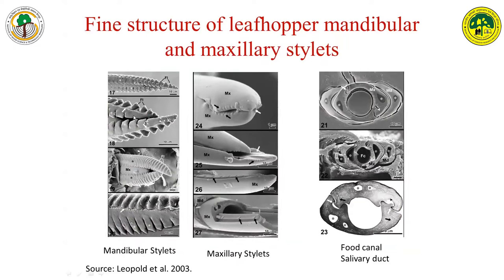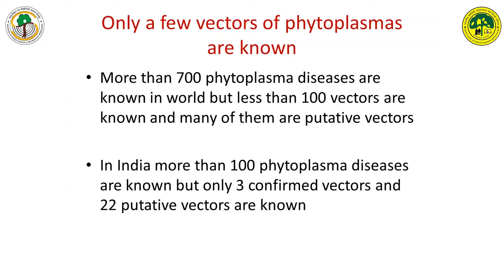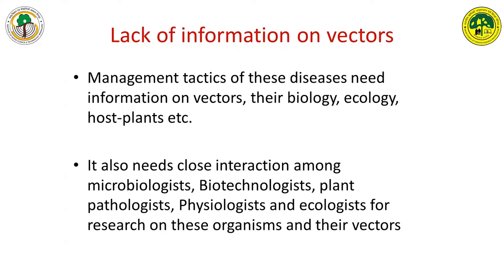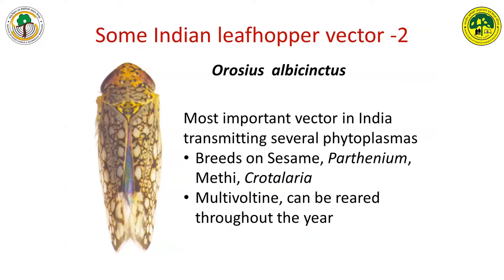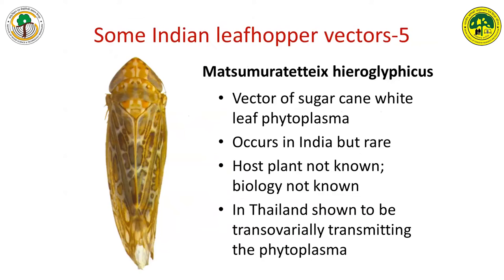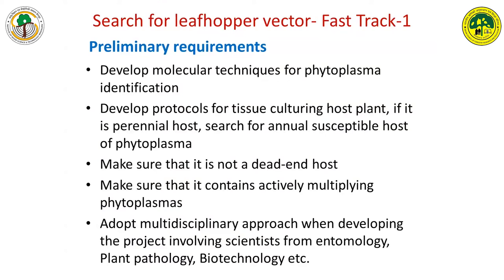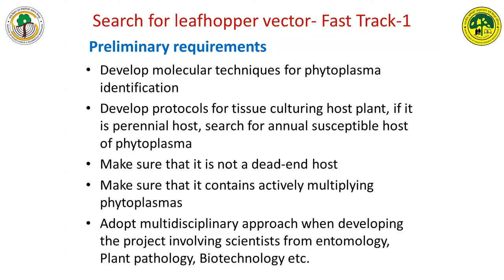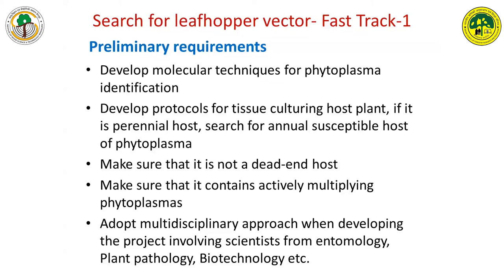Presentation on, ‘Systematics and ecology of vectors of phytoplasmas’ by C.A. Viraktamath (Part-2)